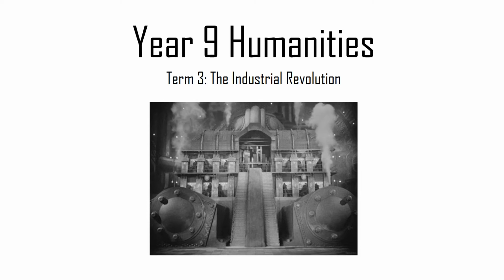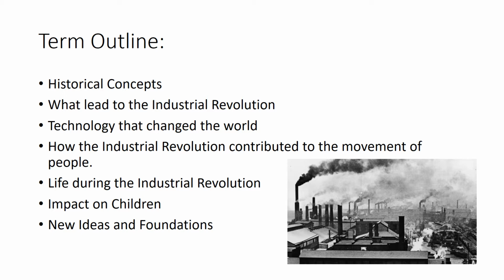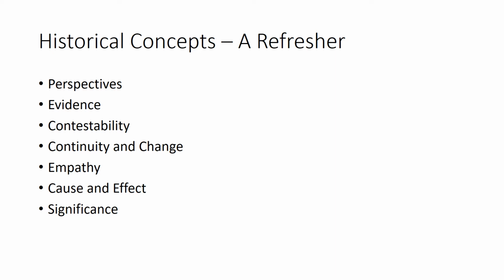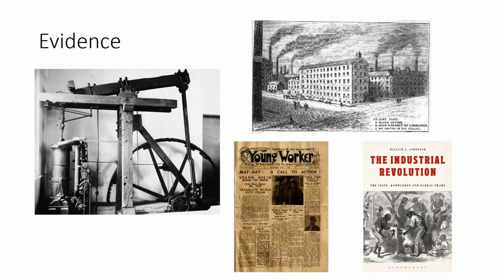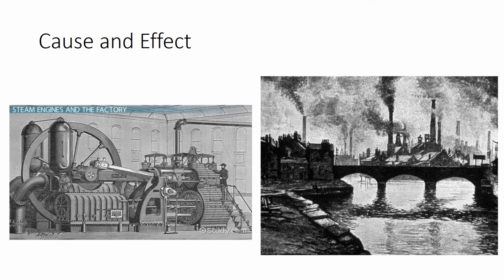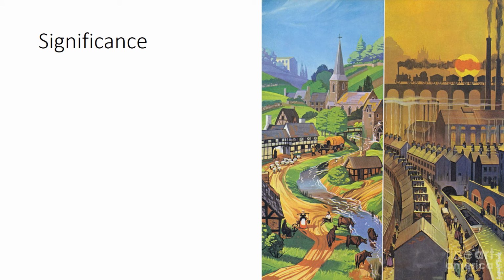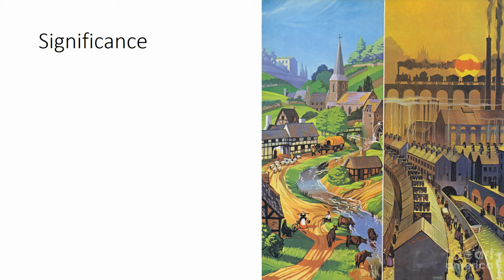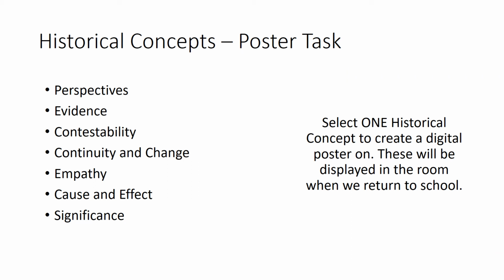Historical Concepts Year 9 Humanities